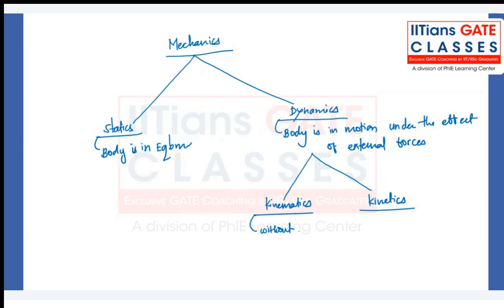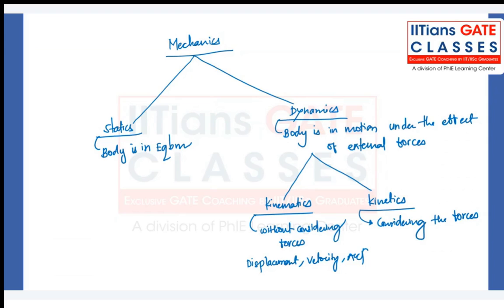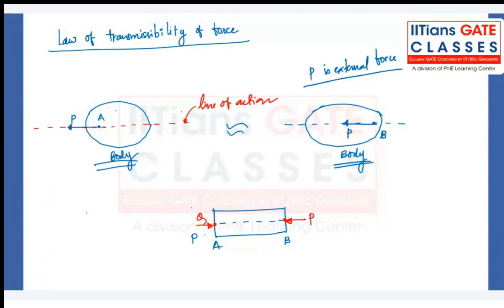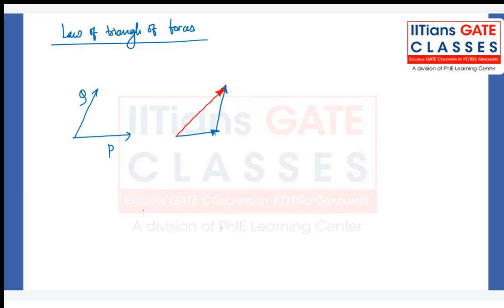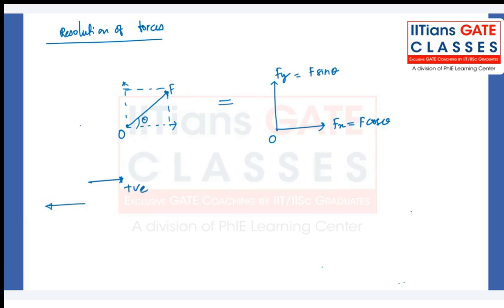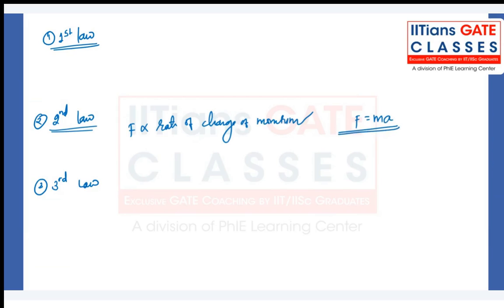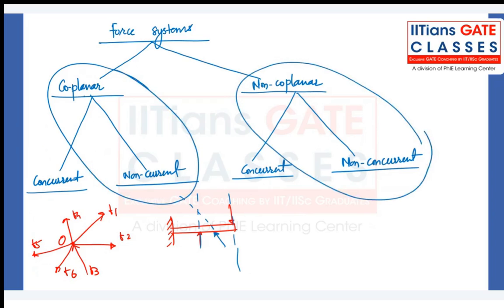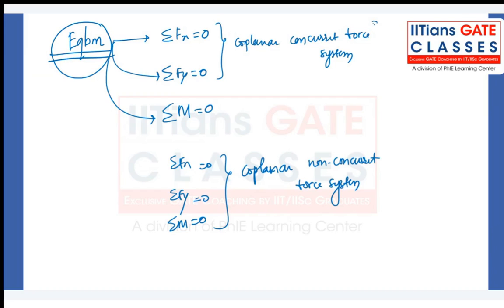Engineering Mechanics | A Demo class for GATE 2024 Mechanical Online Coaching | GATE ME Live Classes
✅Salient Features
Regards,
Team IGC